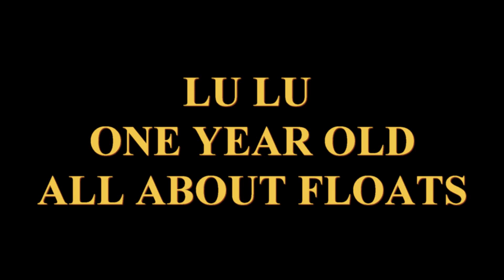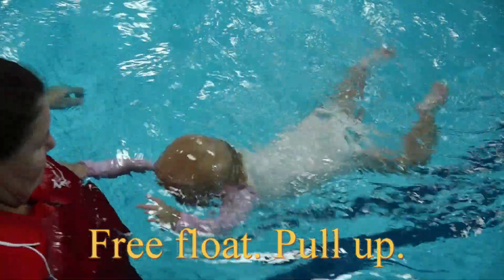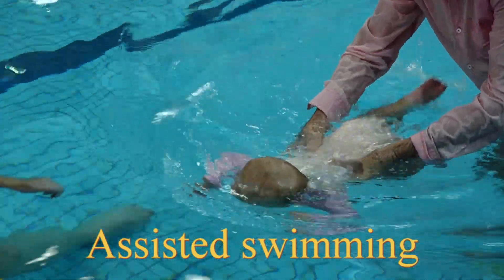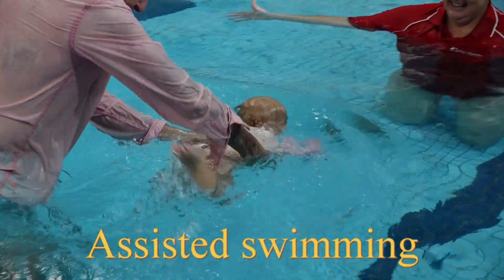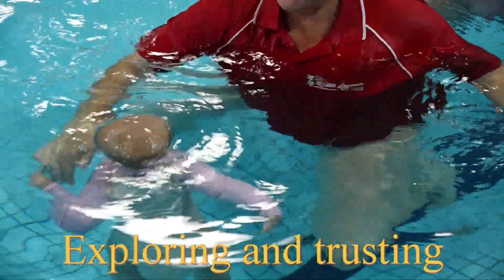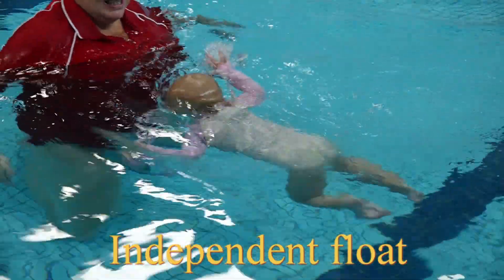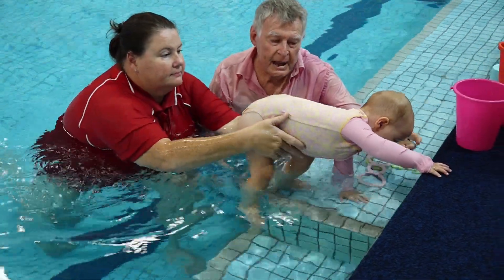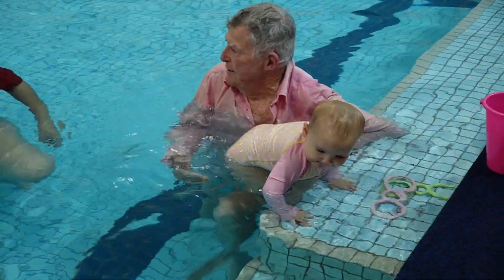Lu Lu 1 Year All About Floating